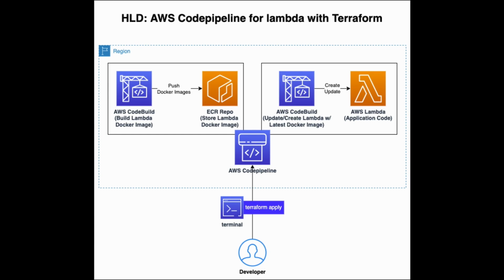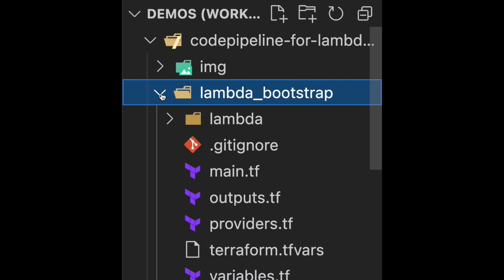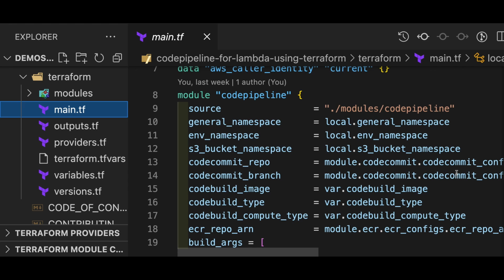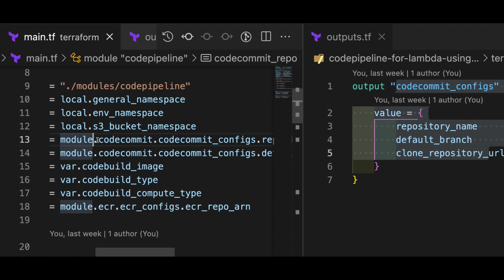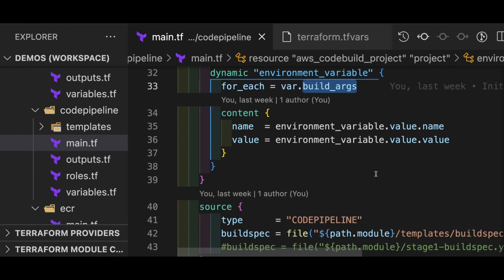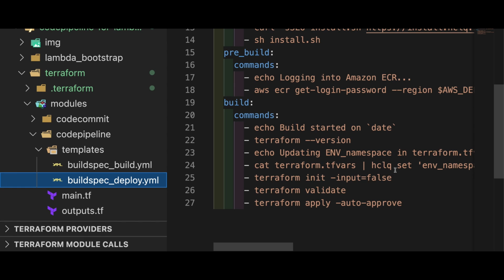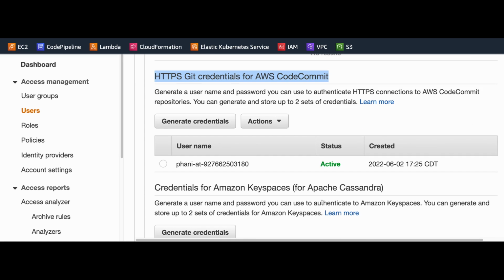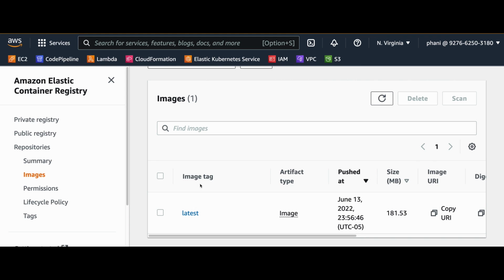this is how i created aws codepipeline using terraform - free code samples [PART1/2]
this is how i created aws codepipeline using terraform

Are you tired of creating a aws codepipline from aws console and planning to start using terraform for Infrastructure as a code, look no further, in this video i will show exactly how i have created aws codepipline using terraform and all free code samples available for you to download.